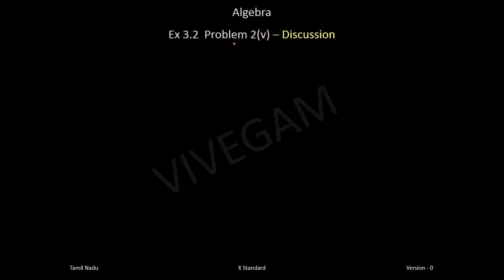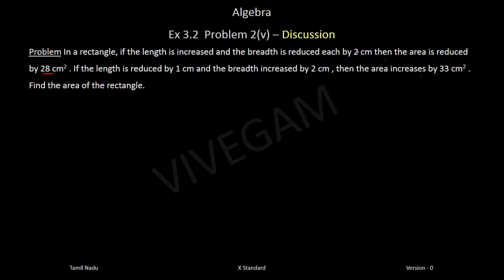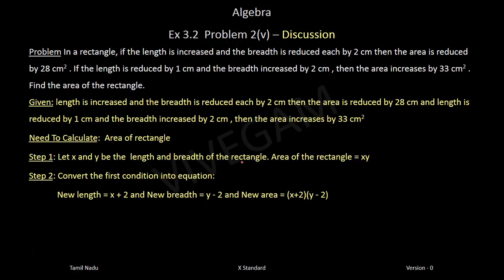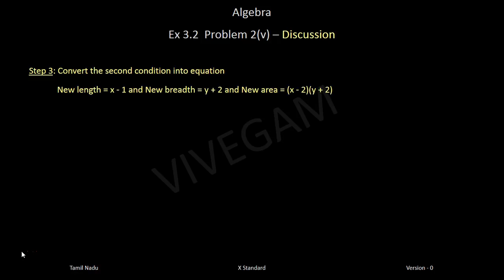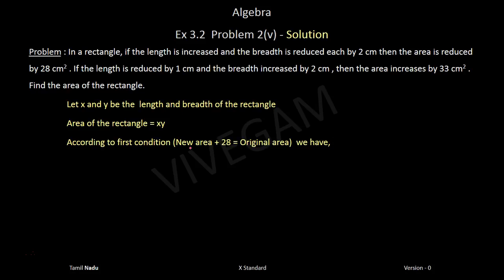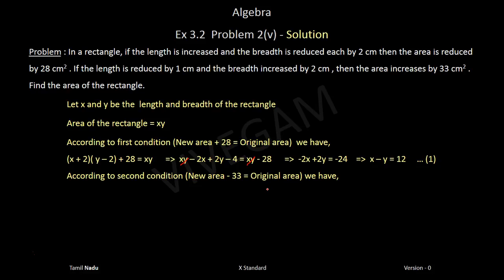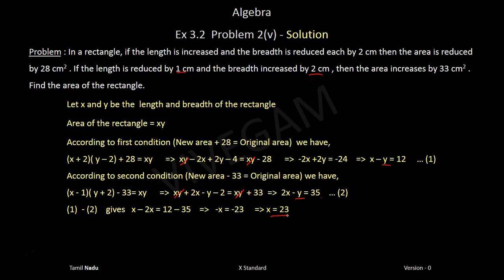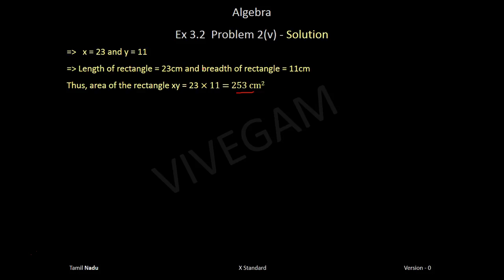3 2 v